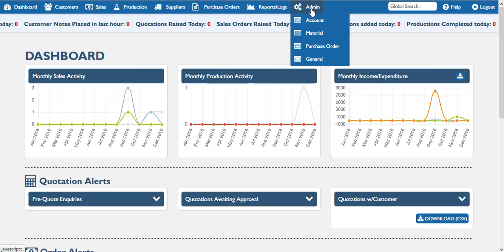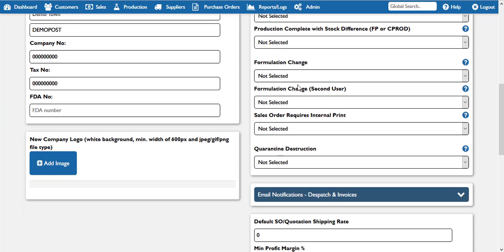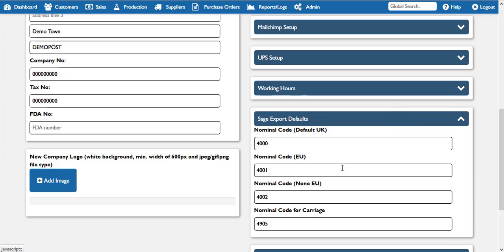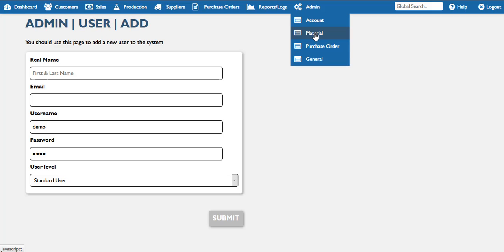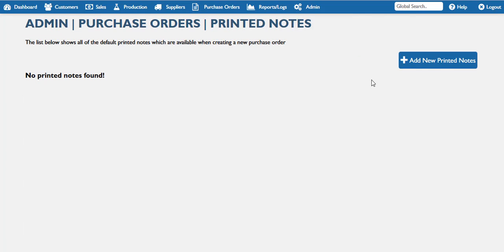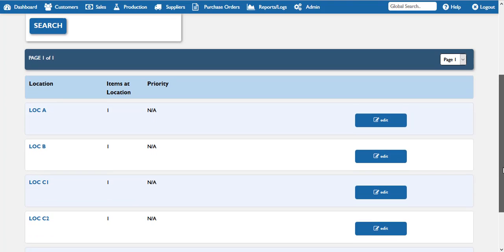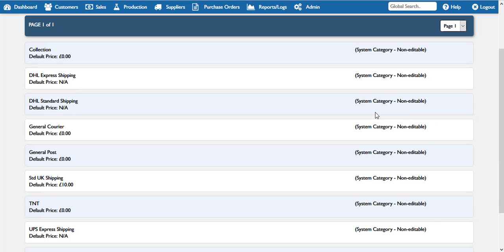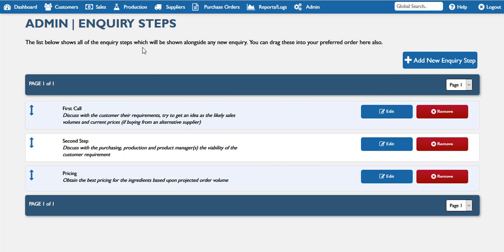Receta | All Admin Sections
Quickly see how each of the individual admin sections is managed and how they impact on sections of Receta